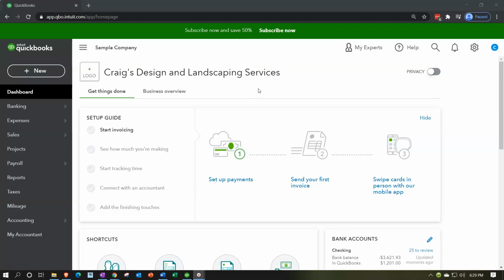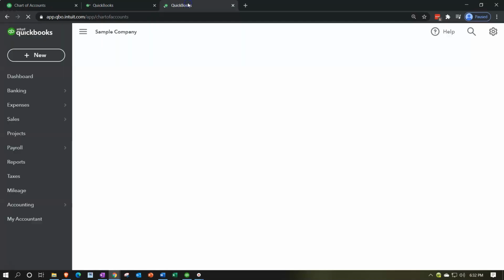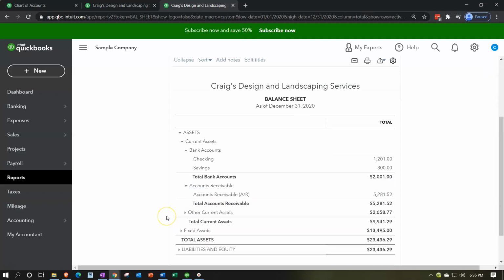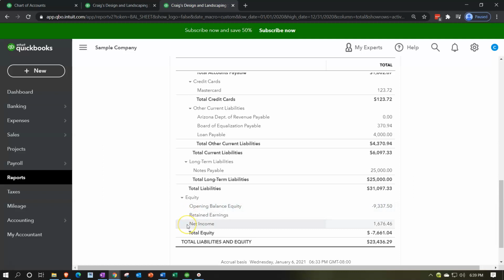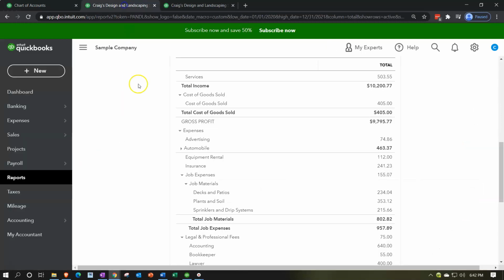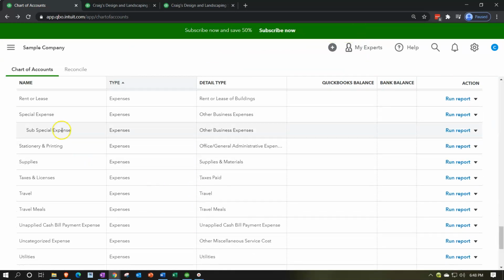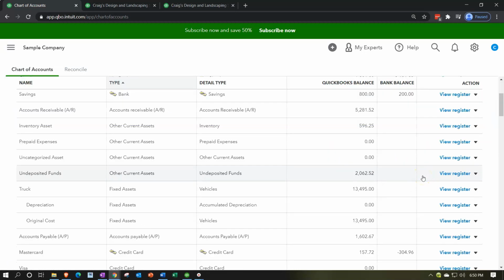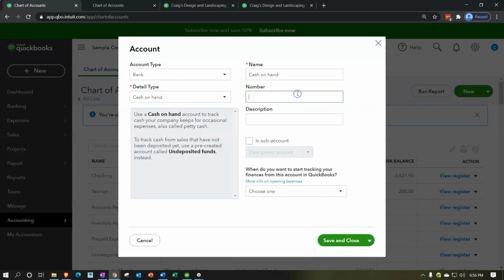QuickBooks Online 2021 Chart of Accounts 1.80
QuickBooks Online 2021 Chart of Accounts